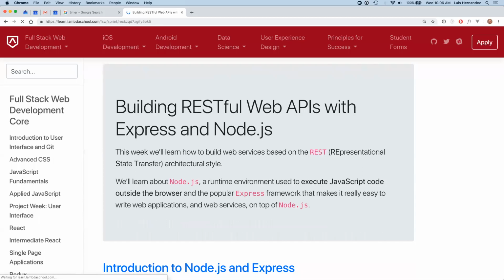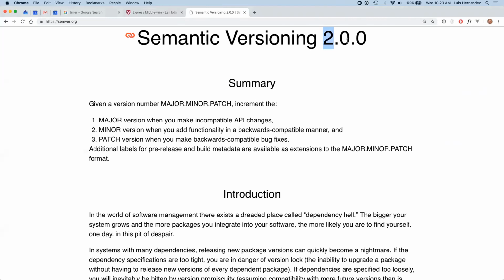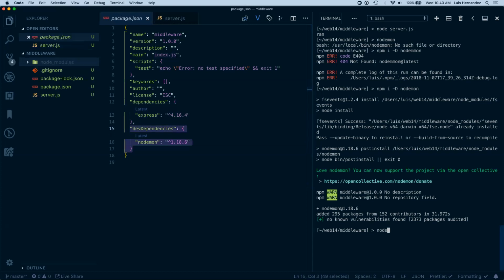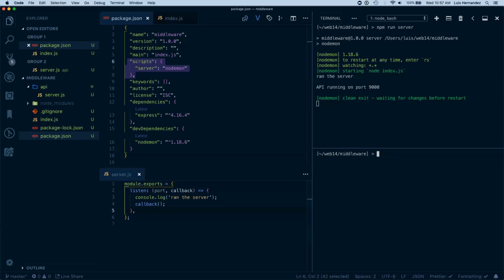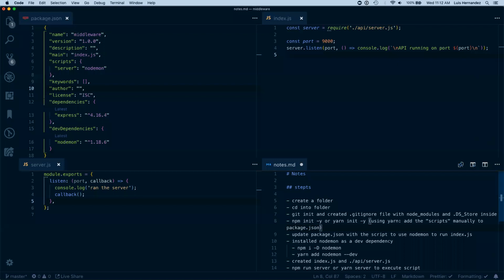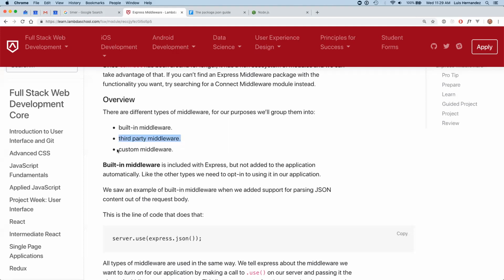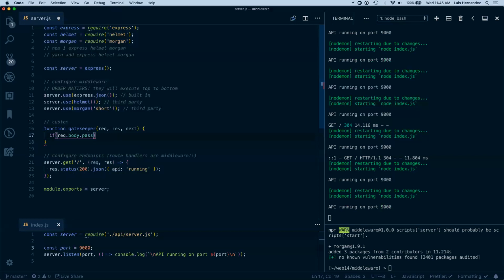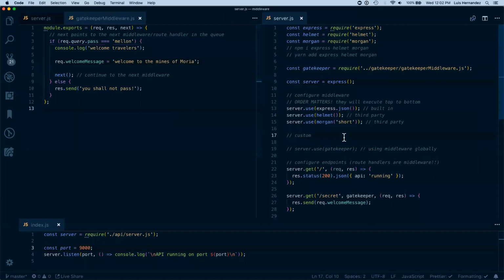Express Middleware for FSW14 w/ Luis Hernandez